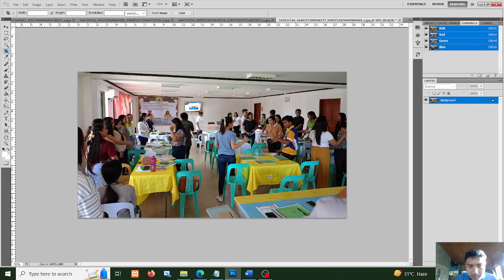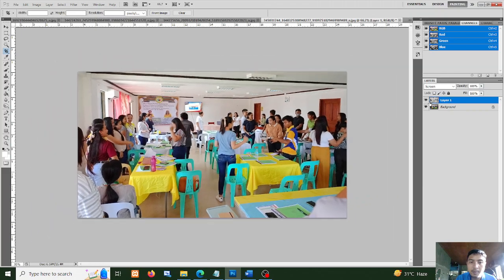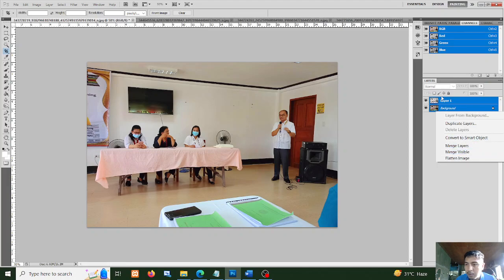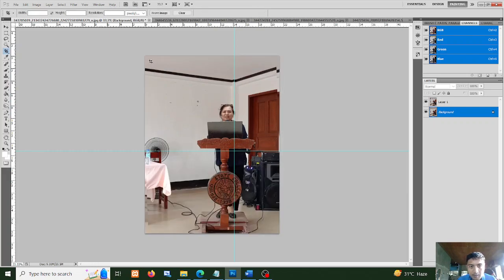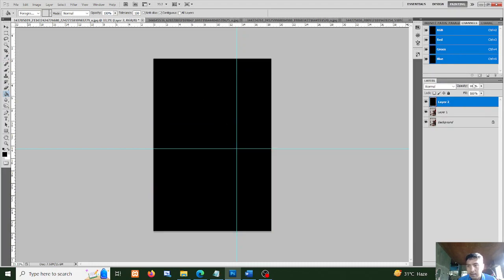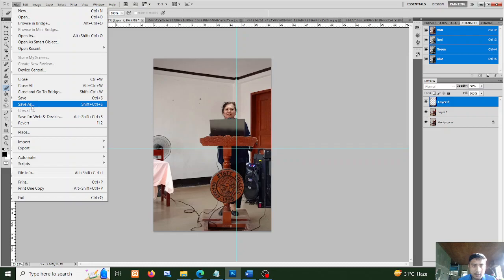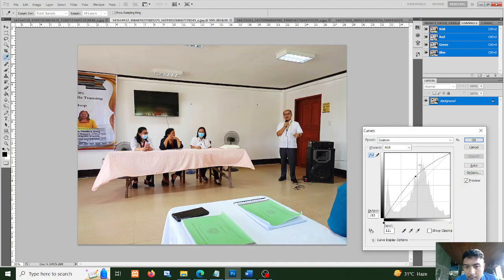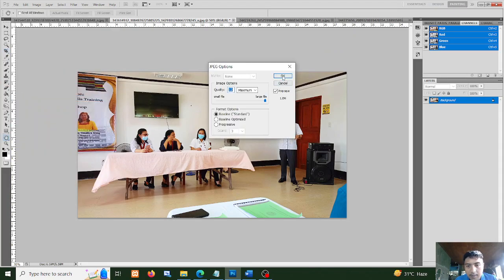Enhancing Photos Before Posting in the ASC's Facebook Page